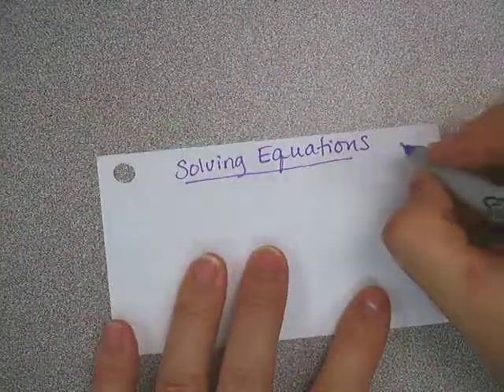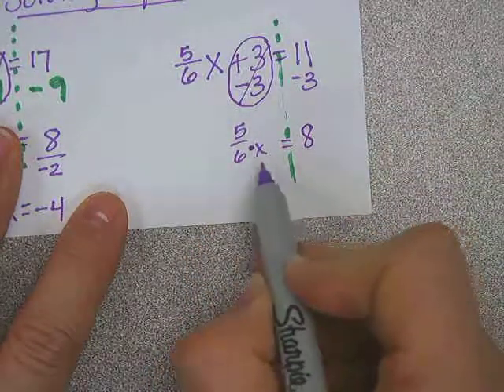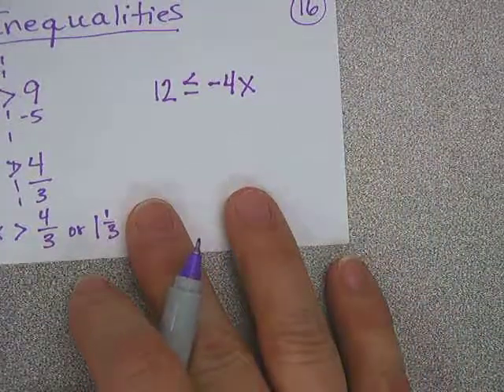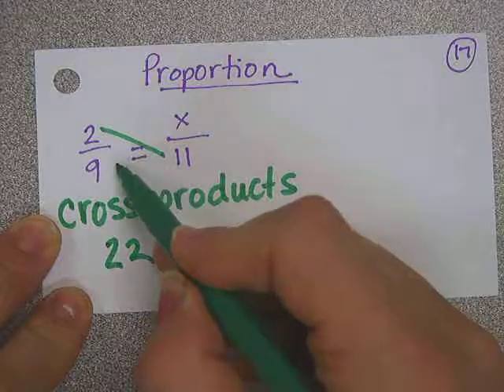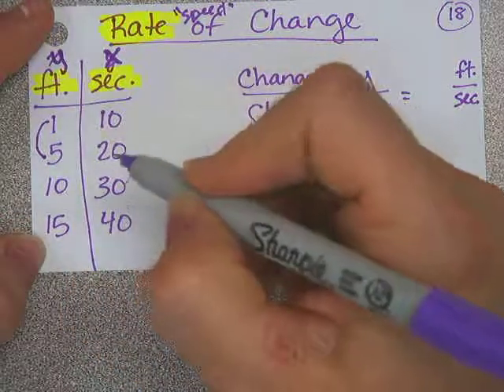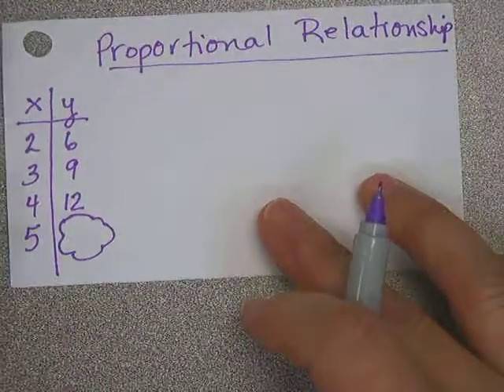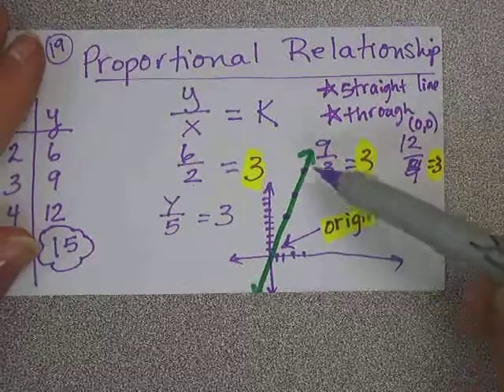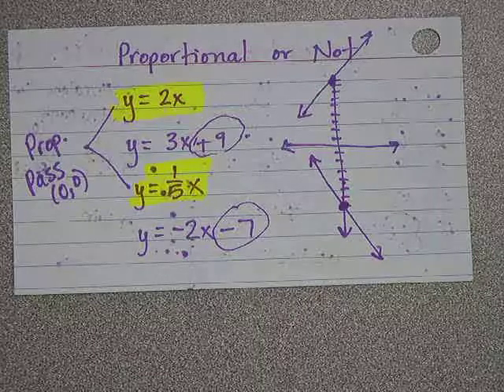Vocab Cards 15 19